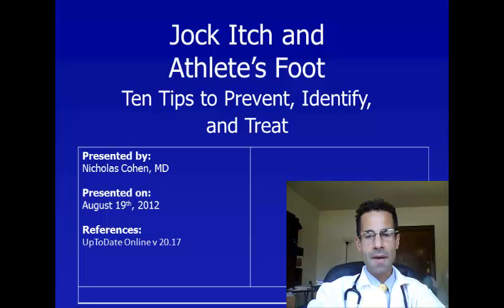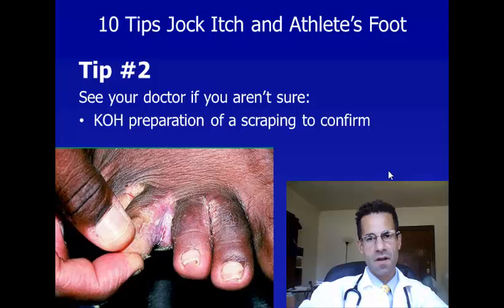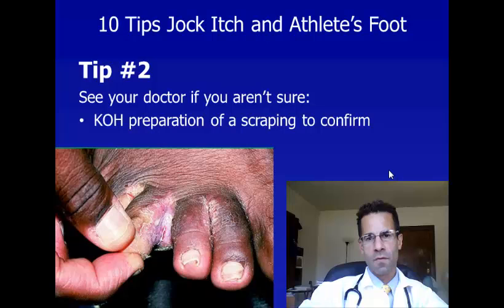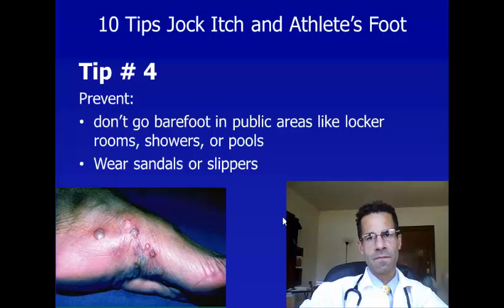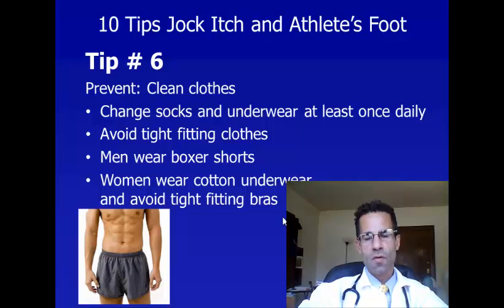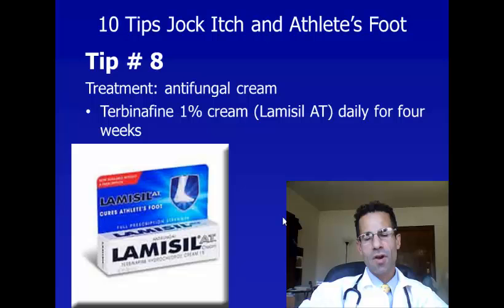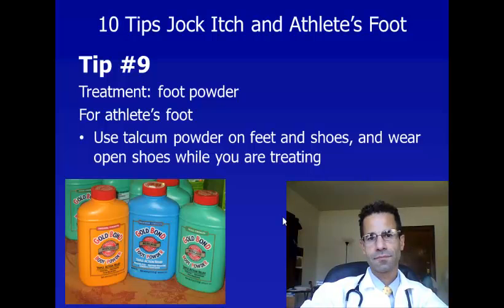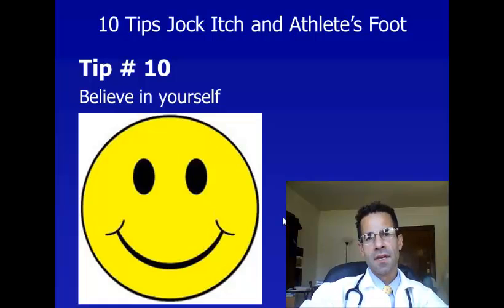Jock Itch and Athlete's Foot - 10 Tips to Prevent, Identify, and Treat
This video features ten tips based on expert clinical guidelines published by UpToDate online. These recommendations are presented by Dr. Nicholas Cohen, MD.
 The content of this video is not intended nor recommended as a substitute for medical advice, diagnosis, or treatment. Always seek the advice of your own physician or other qualified health care professional regarding any medical questions or conditions